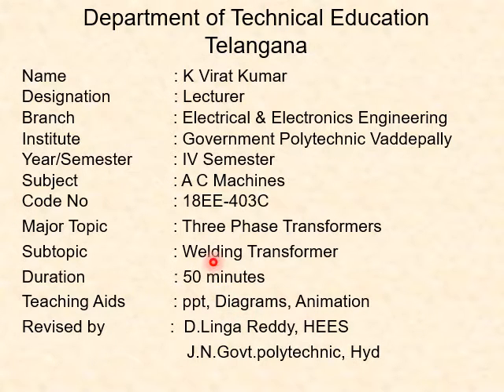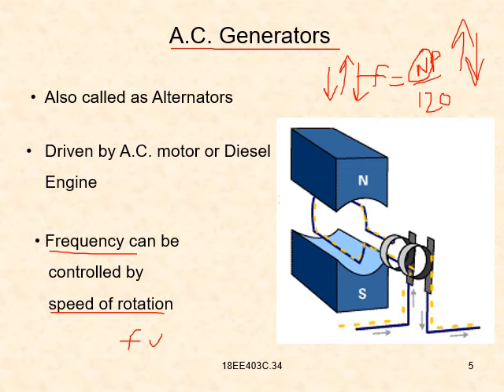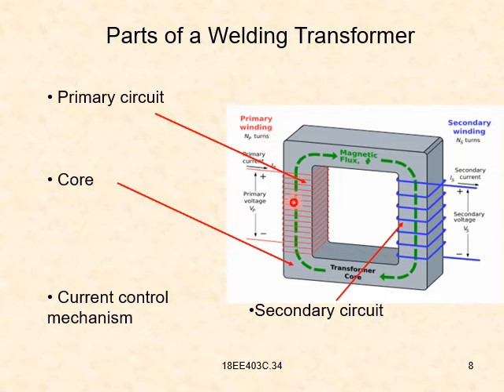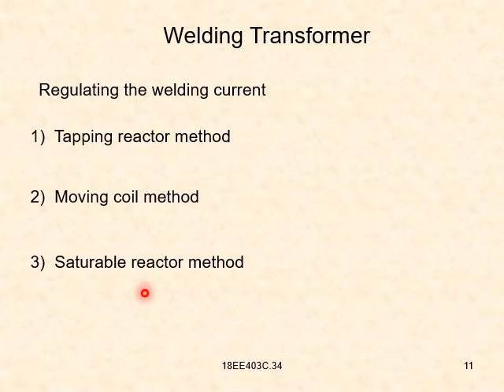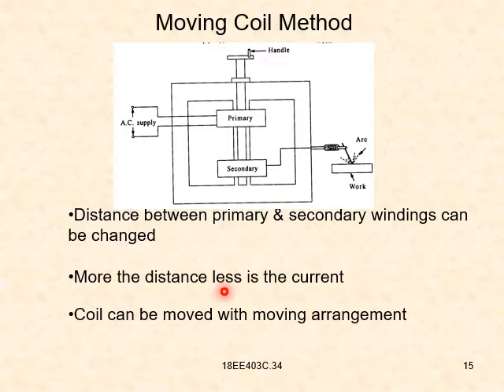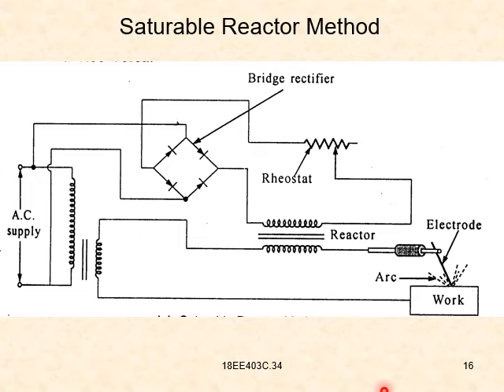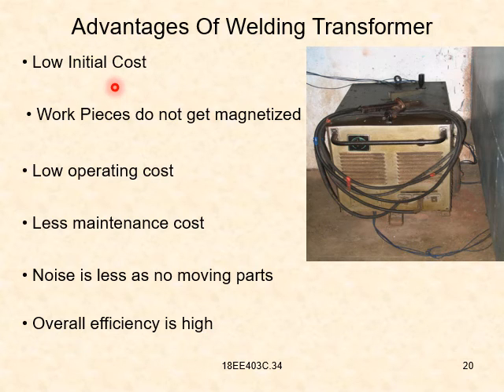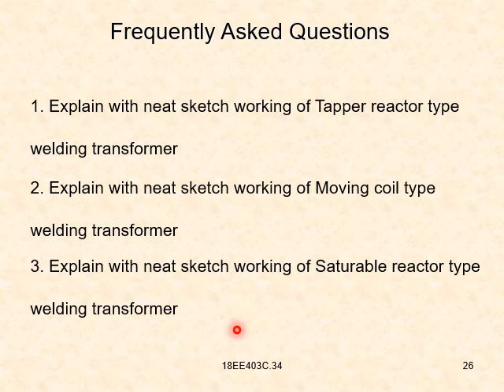Welding Transformer (18EE403C 34)